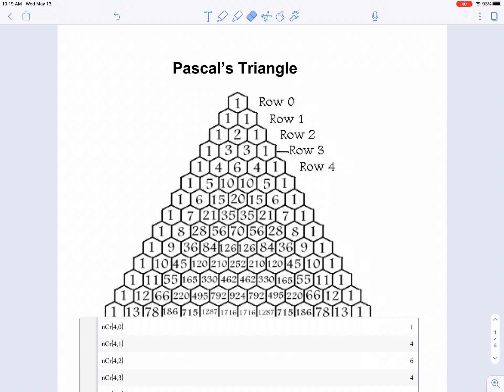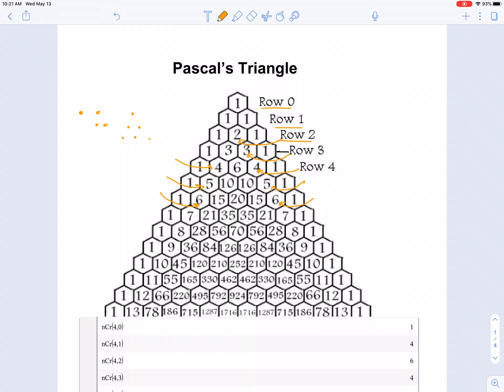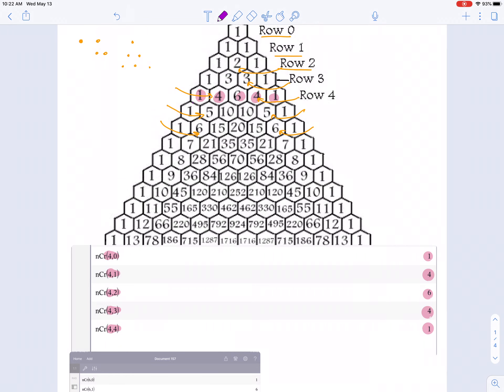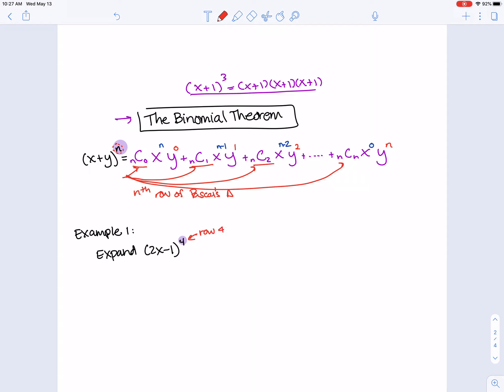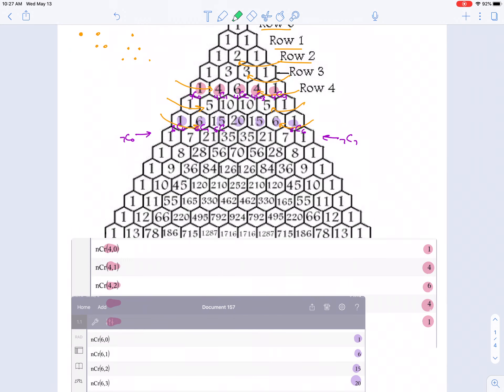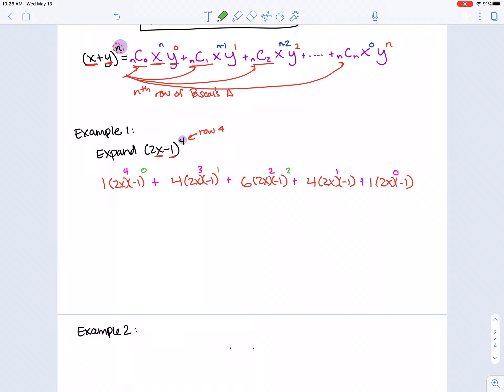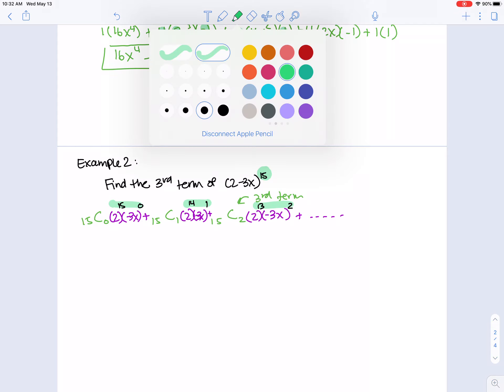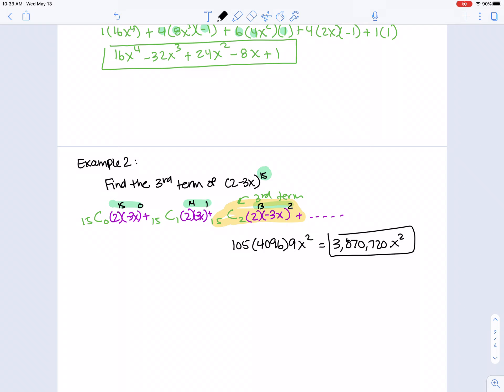The Binomial Theorem